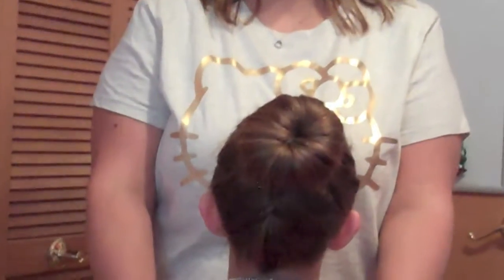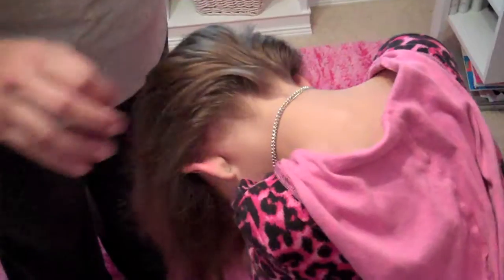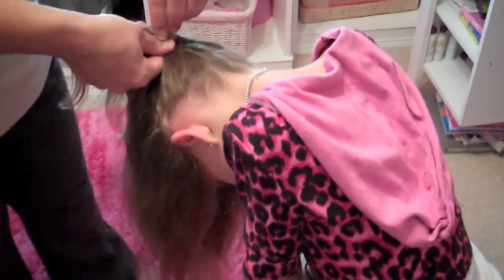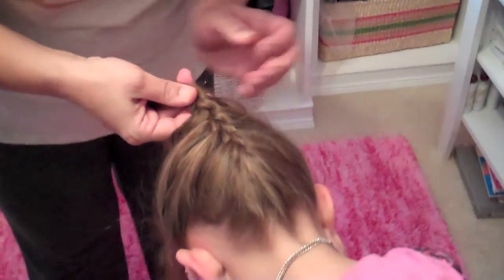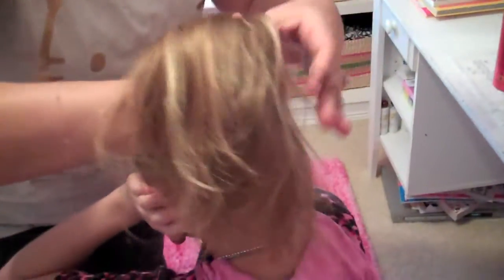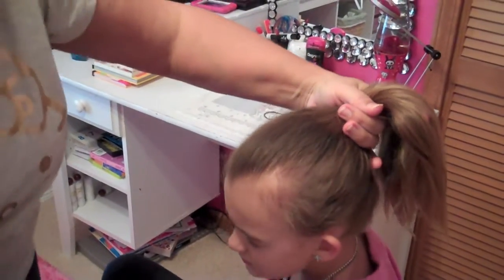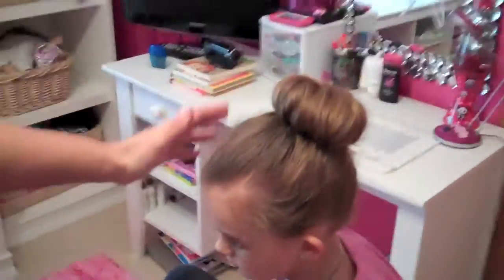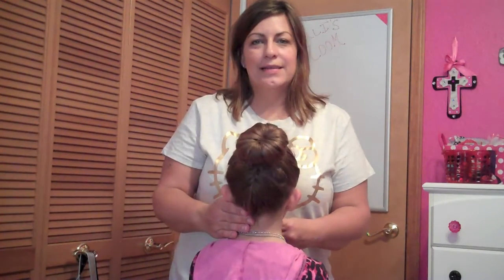UPSIDE DOWN BRAID BUN ~ HAIR TUTORIAL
Hello, welcome to our first hair tutorial! I love trying out different styles with my daughter (8 yrs. old) and we thought it would be fun to share one of our favorites with you.  My cameraman (17 yr old son) needs to learn to hold the camera more still! Sorry about that :)